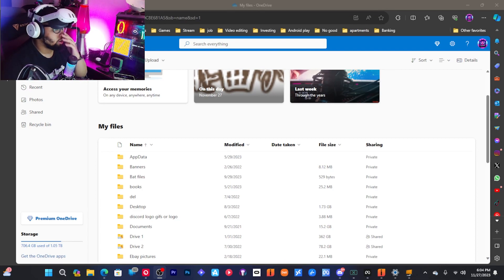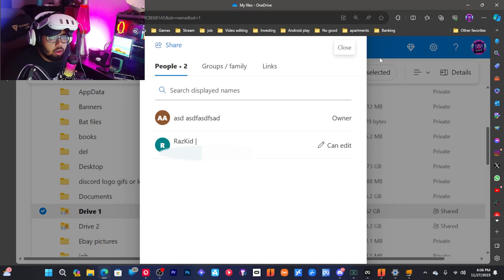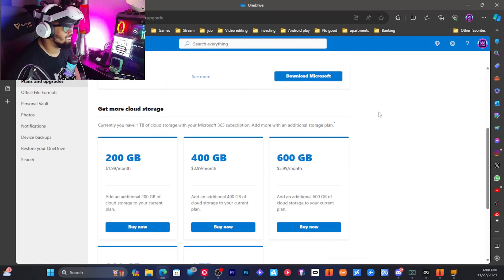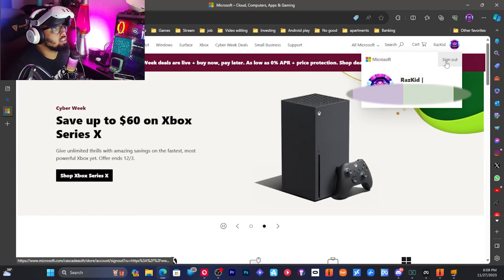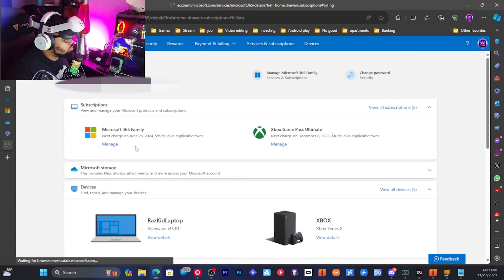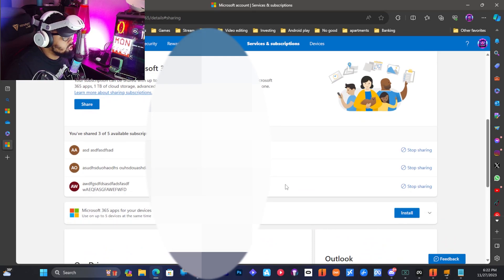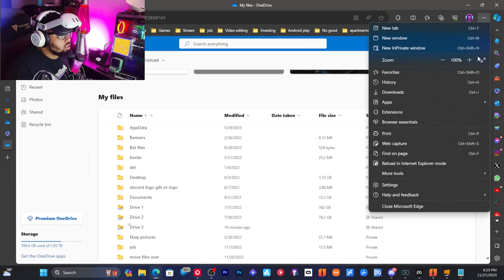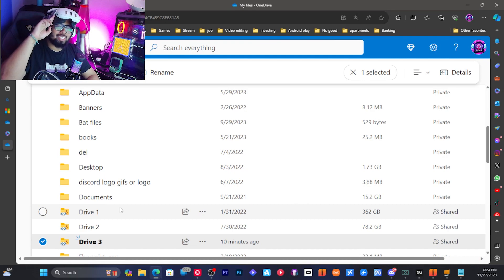💾 Get 6TB of OneDrive Storage on One Account 💰 (100% Legit 2025 Method)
Want to upgrade your cloud storage without overpaying? Here’s a smart way to combine plans and get 6TB of OneDrive space on one account.